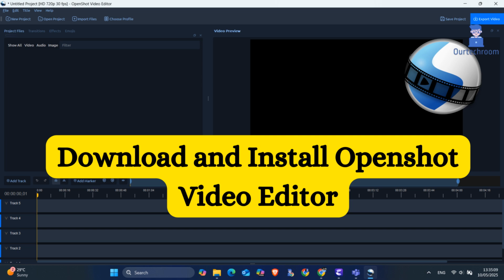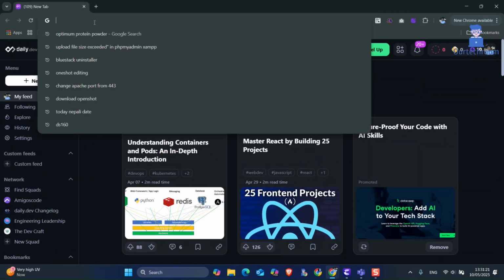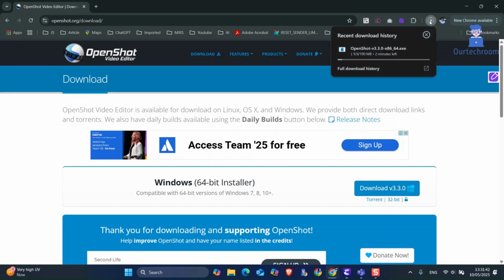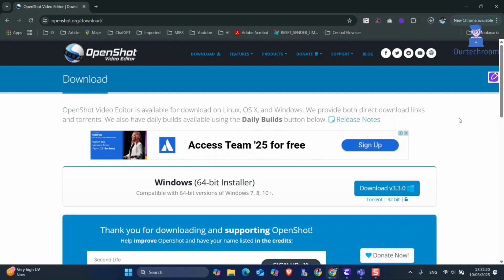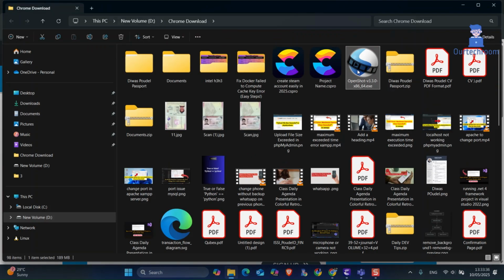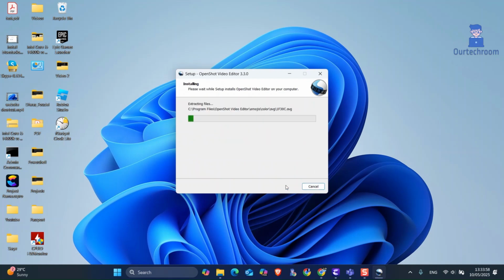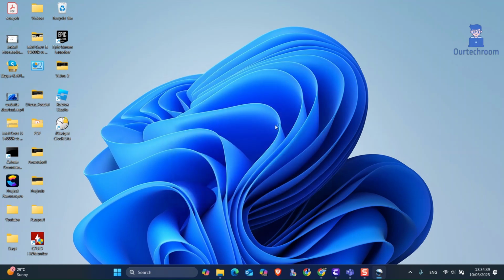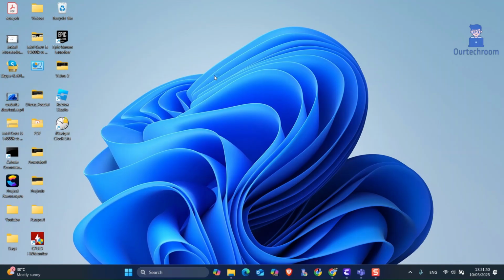How to Download & Install OpenShot Video Editor on Windows 11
In this tutorial, I’ll show you exactly how to download and install OpenShot Video Editor on your Windows 11 PC. OpenShot is a powerful, open-source video editor that’s perfect for beginners and pros alike. Follow this step-by-step guide and get started with video editing in just a few minutes!